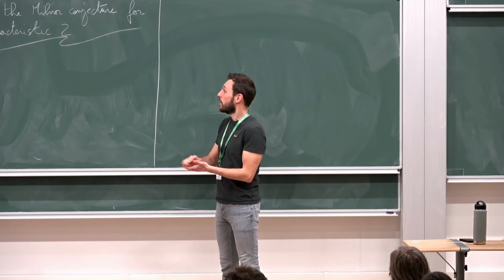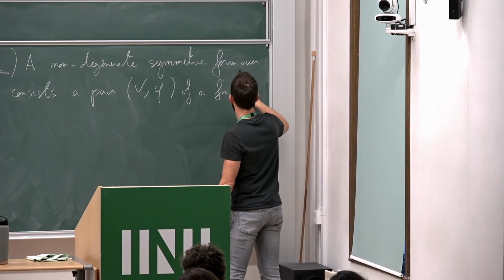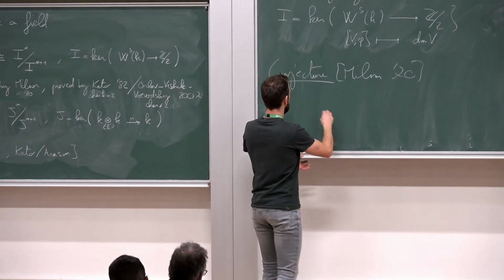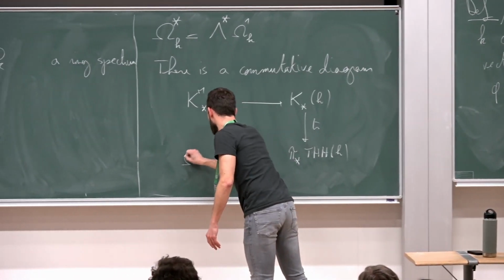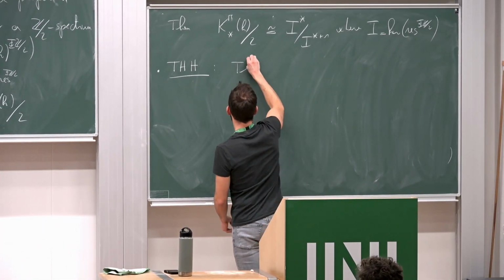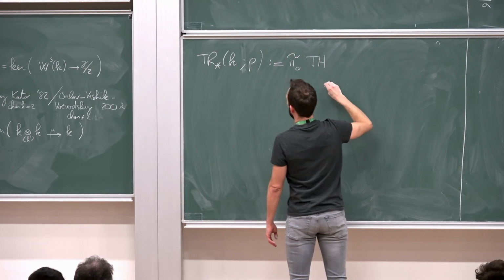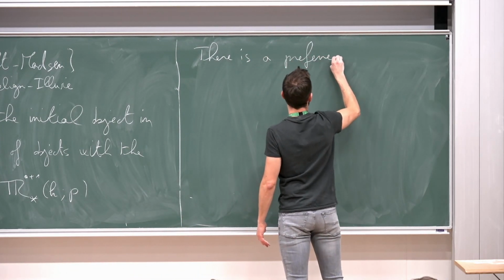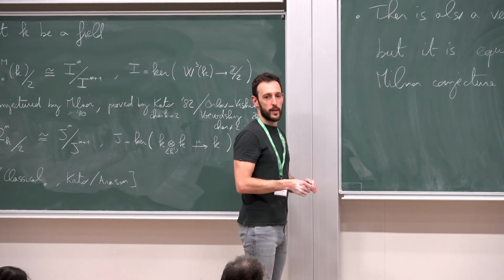Dr. Emanuele Dotto | An analogue of the Milnor conjecture for the de Rham-Witt complex in...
Title: An analogue of the Milnor conjecture for the de Rham-Witt complex in characteristic 2
Speaker: Dr Emanuele Dotto (University of Warwick)
Date: 13th Jan 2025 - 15:30 to 16:30